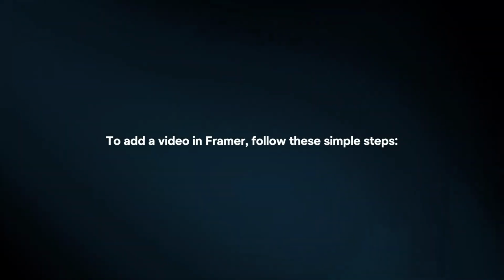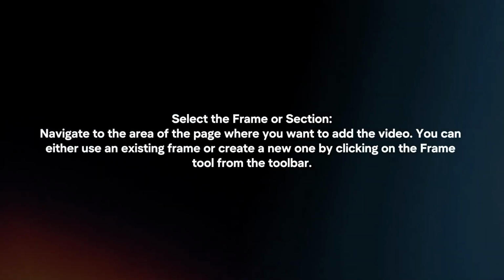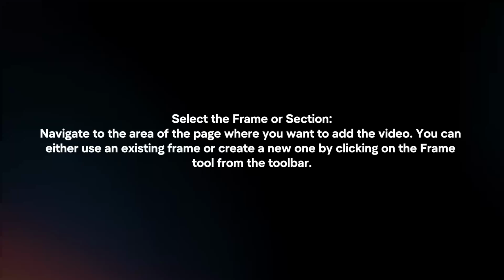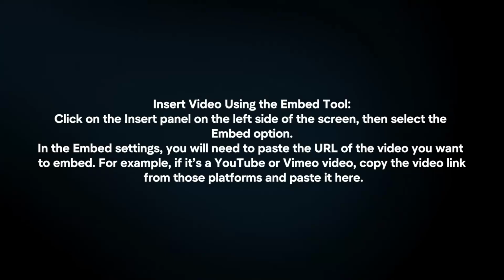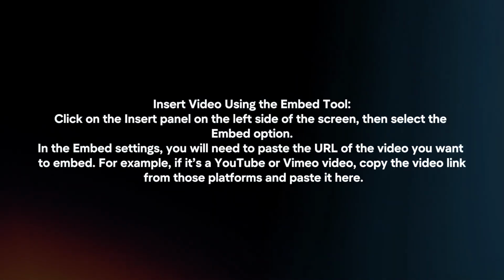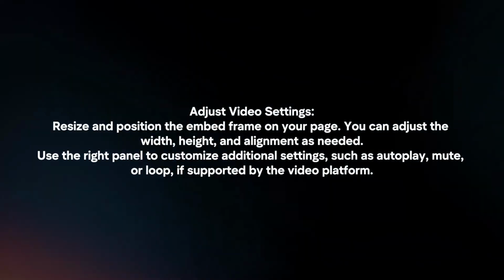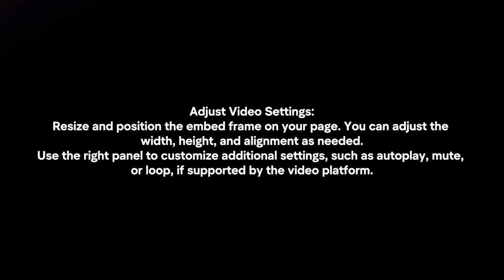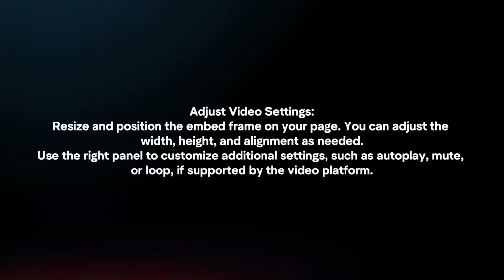How To Add Video In Framer? (2024)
In this video I will explain How You Can Add Video In Framer In 2024.